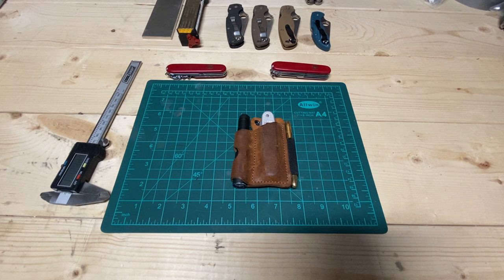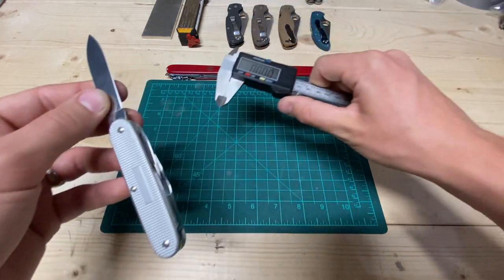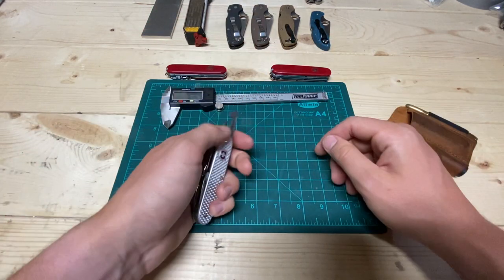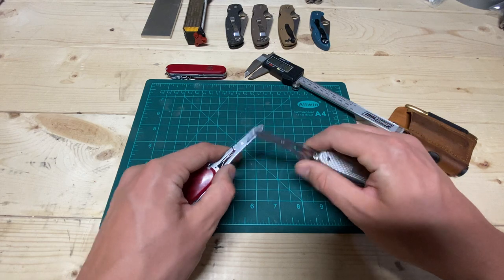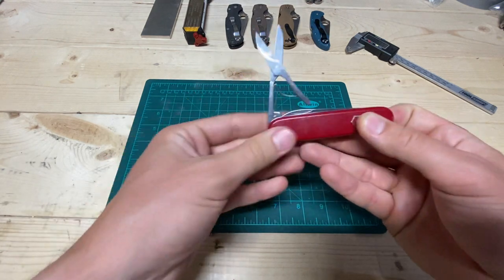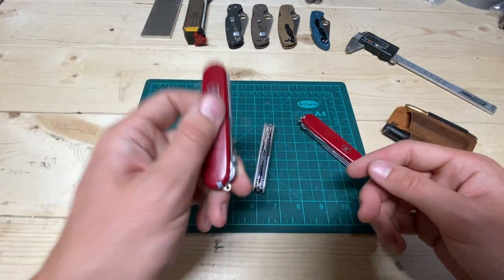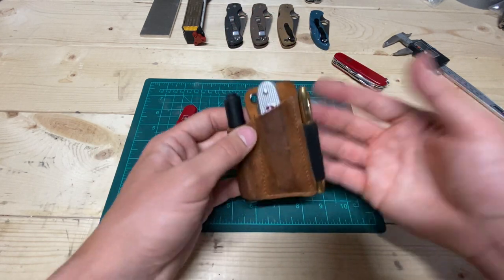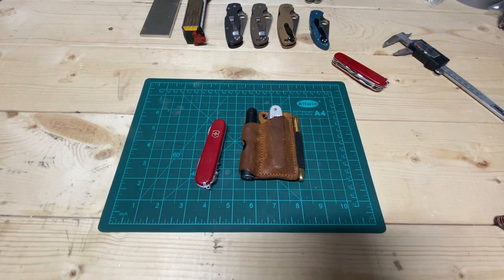Victorinox Pioneer X Final Review (Did it Replace the Compact?)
Up front the pioneer X doesn't really get anything wrong and it a solid win for anyone that wants a knife or general tool. I'd consider it and the compact to be the best medium size SAKs out there but which do I prefer? The compact with its slicier blade and greater number of functions wins the day if I had to choose between the two. But when I want better driving capability or extra sex appeal the pioneer x wins out. On a side note, I still consider the standard pioneer to be the best "work" SAK (the electrician may be better but I haven't tried it).

Specs
Weight: 3.3oz
Length: 93mm
Thickness: 14.55mm

Tools
-Knife blade in X50CrMoV15 at ~56HRc (0.014" BTE at 18dps)
-Awl
-Flat head screw driver/pry/bottle cap lifter/wire stripper
-Can opener/philips driver/micro flat head
-Scissors (same as 91mm SAKs)